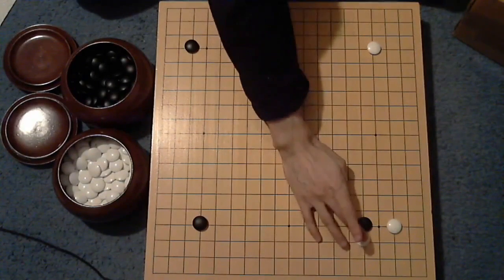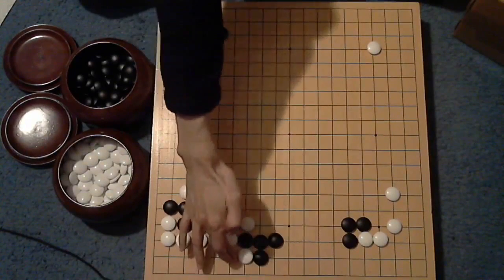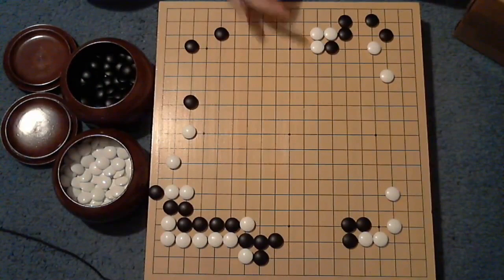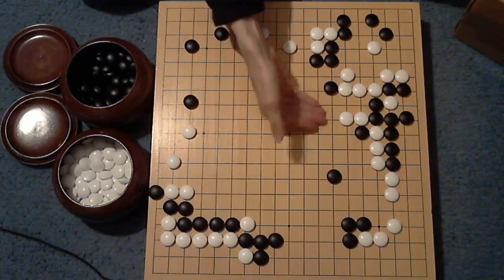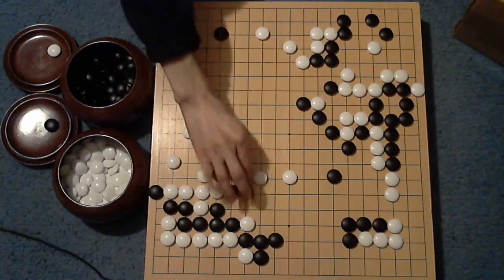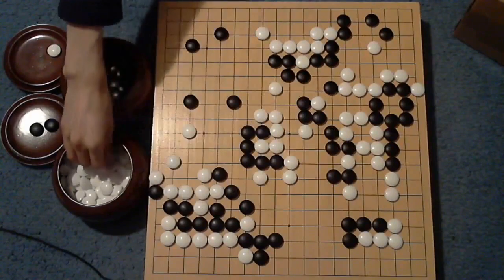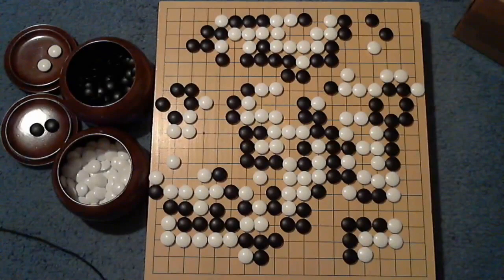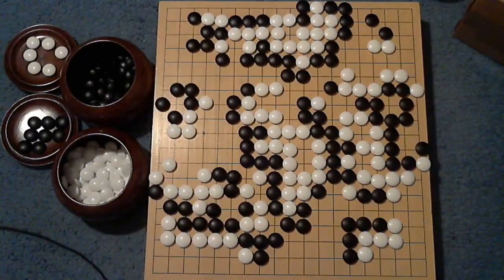Bat's - Studying Professional Go Games - 06 - It's Alive!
Sorry about the quality this time around.  I tried different settings for camera capture and it didn't go too well.
Aside from that, enjoy a nice game of how to profit even when you can't kill!

You can download your own SGF of this game from the fine people at go4go